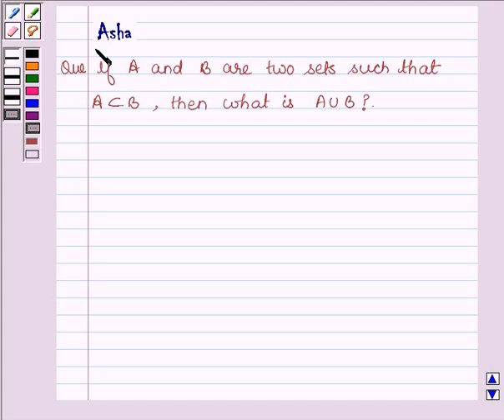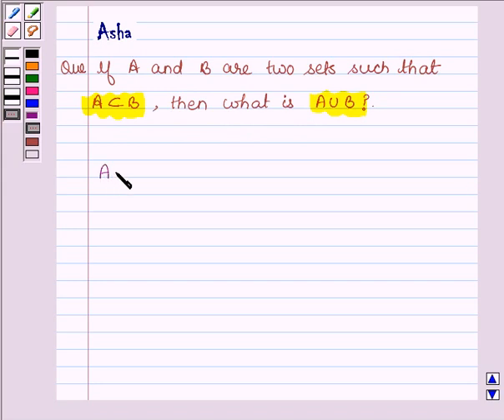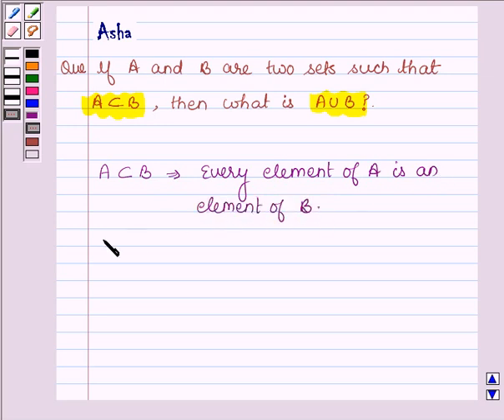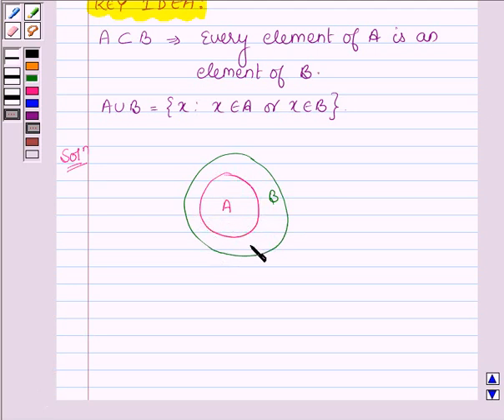Maths XI NCERT 1 1 4 3